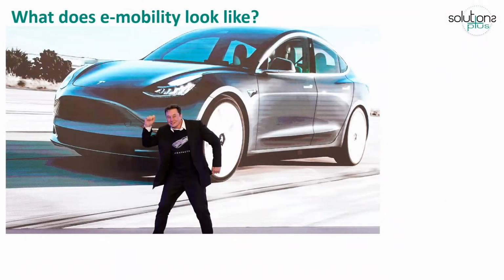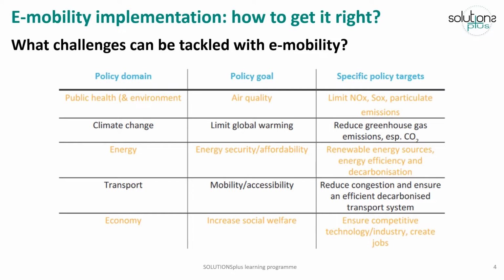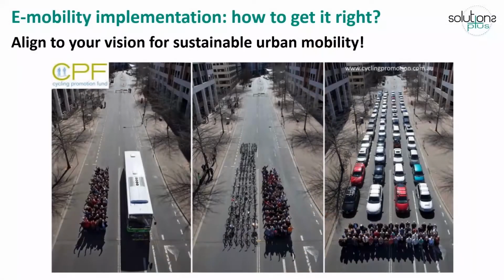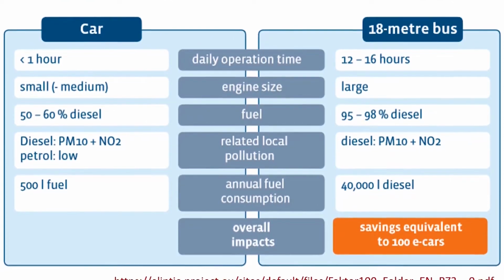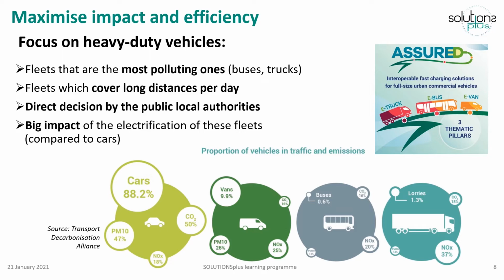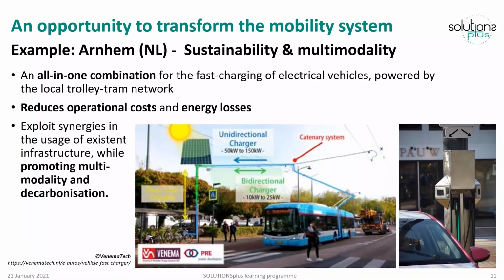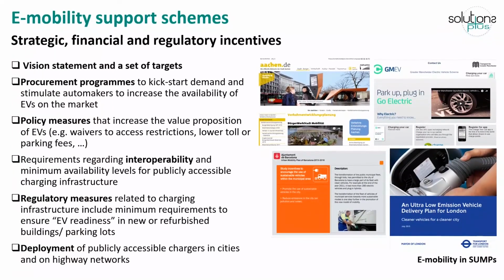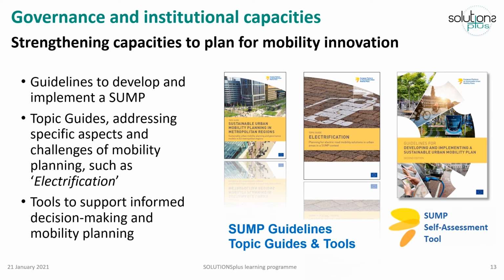SOLUTIONSplus E-course 1: Getting e-mobility right - opportunities and requirements (part 1)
Module 3 (Part 1): Getting e-mobility right - opportunities and requirements
Unit 1: E-mobility as a means of decarbonising transport
E-course 1: Electric mobility- more than just electrifying cars
SOLUTIONSplus Global E-learning Programme
Speaking expert is Henning Günter, Rupprecht Consult